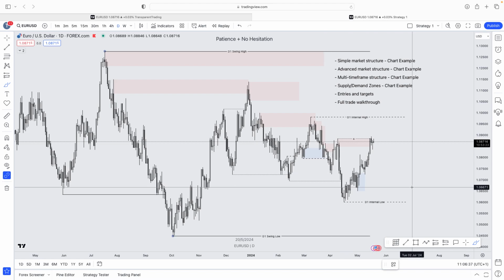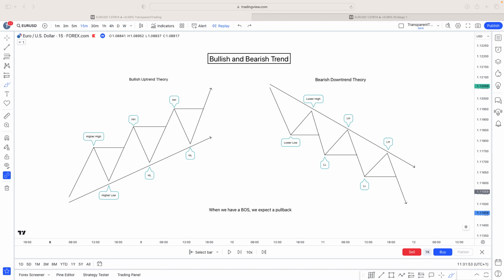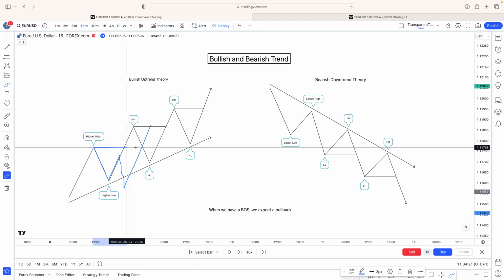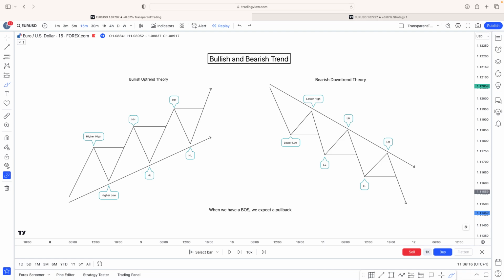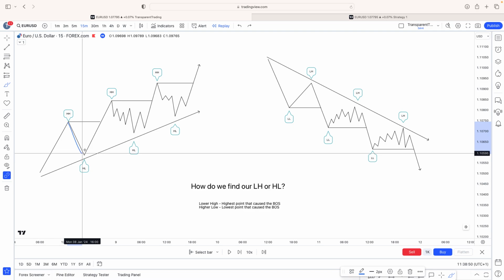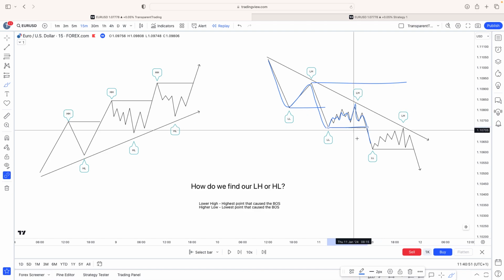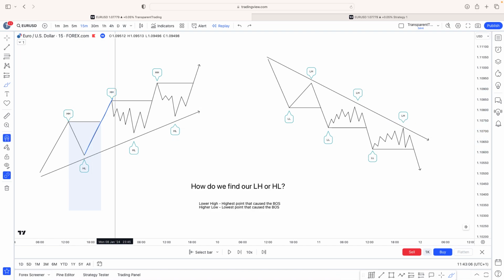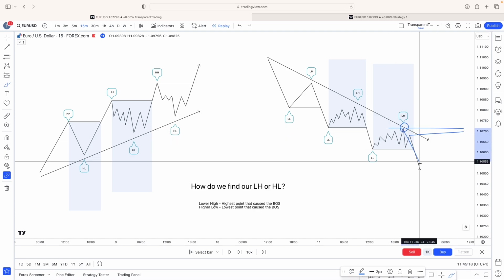Lesson 1 | Simple Market Structure | SMC Made Easy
Welcome to the first video in this miniseries!

This may be simple for some of you, but we all have to start off somewhere. This mini course goes through many different topic areas that are guaranteed to improve your trading.

Market structure is the basis for any trade. It is used to gain a clear directional bias from the market, and to see where price is likely to go next. If you were to master one topic in forex, MARKET STRUCTURE is that topic. It will improve your trading no end and allow you to read the markets so much more clearly than before.

Make sure you stick around for some great and more advanced content to come, you won't regret it.

00:00 | Intro to Mini-course
02:20 | Bullish/Bearish Trend
09:19 | Bullish/Bearish Trend Reality
12:35 | How to find the LH or HL